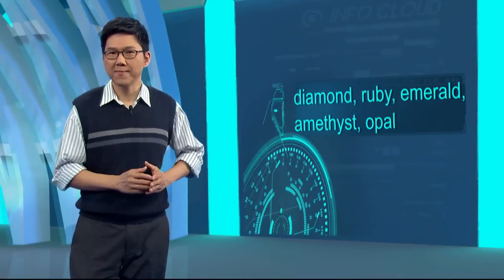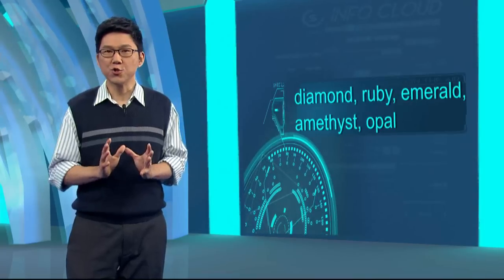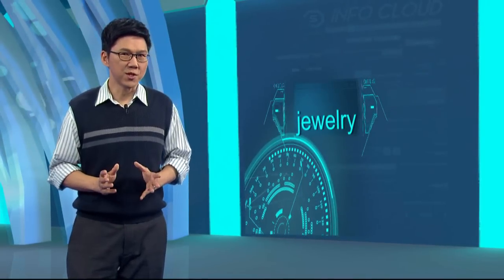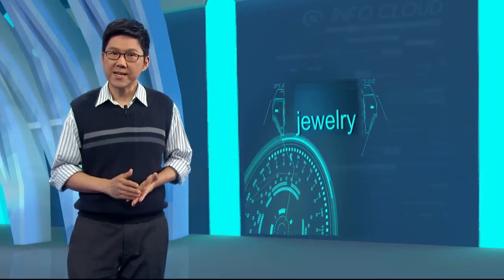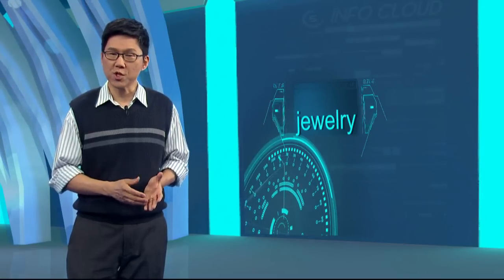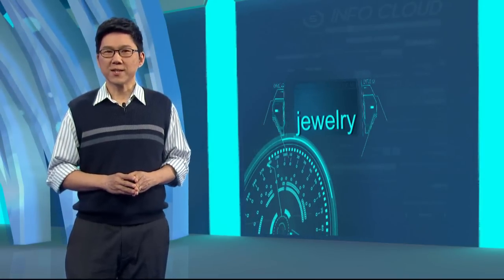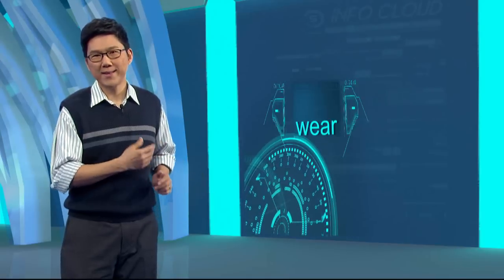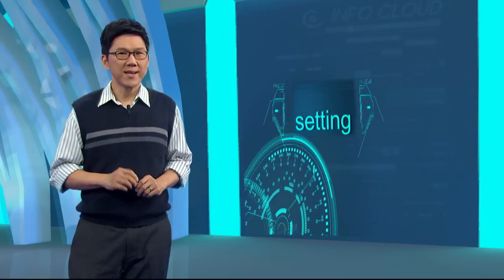【雲端英語 Info Cloud】Jewel 和 jewelry 之間有任何差別嗎?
[內容來自 2015 10月號 空中英語教室]